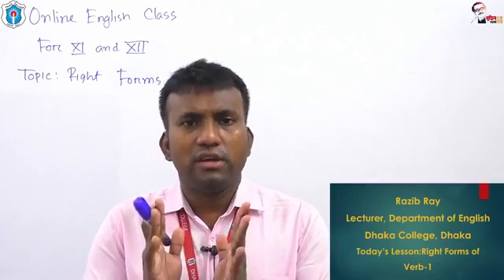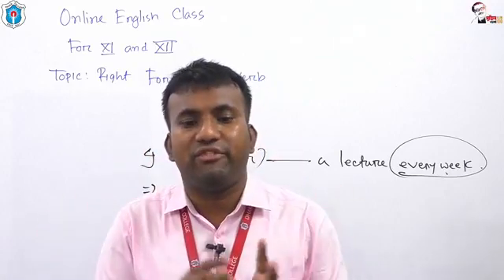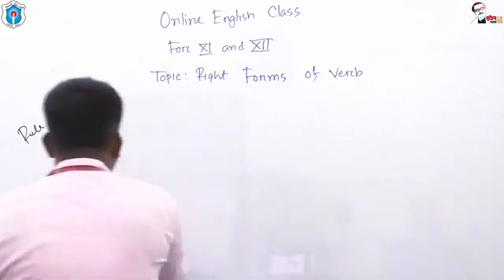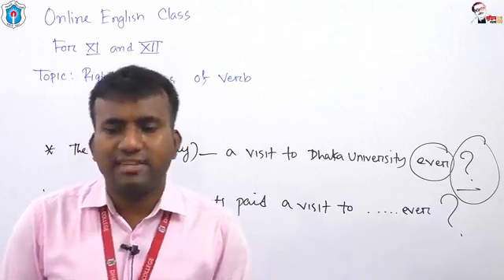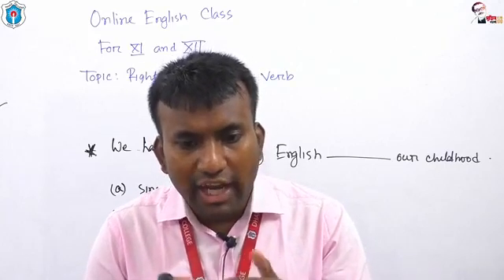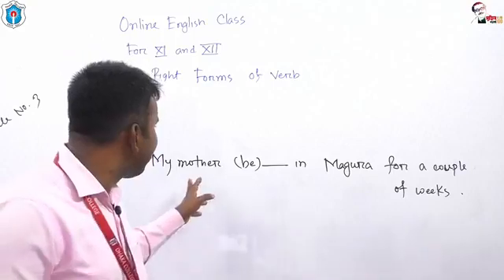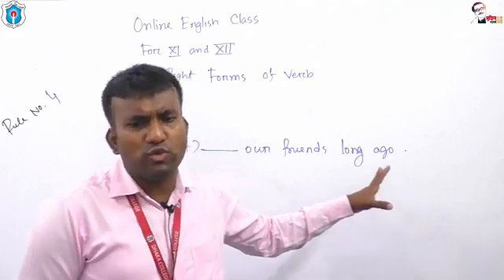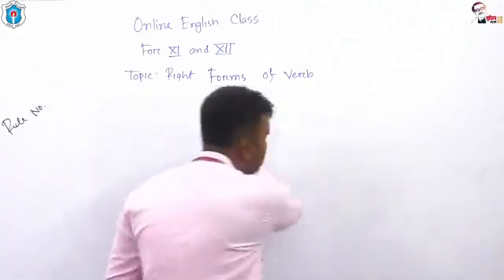Topic: Right Forms of Verb-1; Razib Ray, Lecturer (English), Dhaka College, Dhaka.